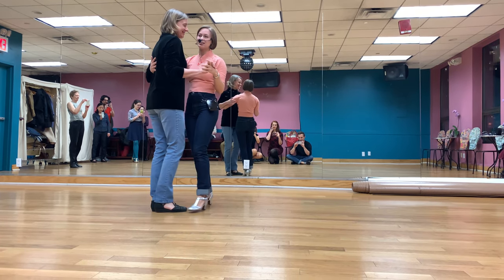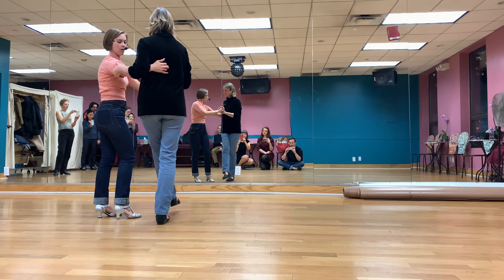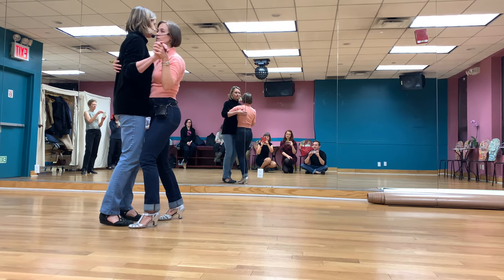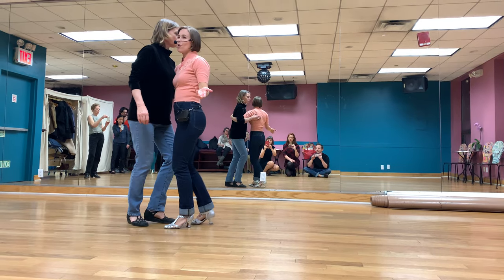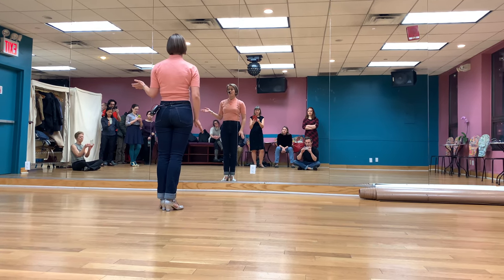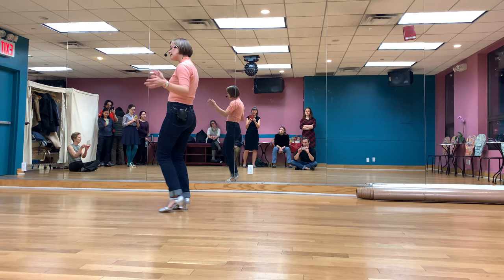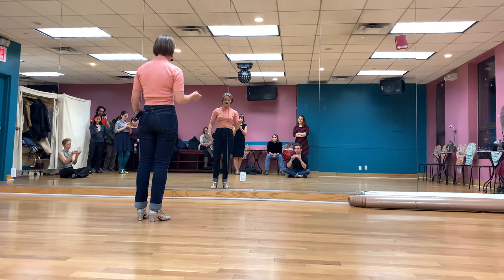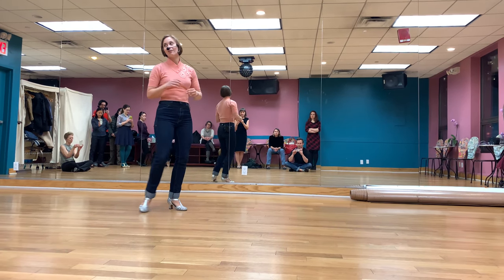Balboa Foundations: Come around into Lollies. Class Recap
Uphold basic
come around
lollies
come around exit (like an out and in)

Class Recap
Week 2 of the January class series - Lollies and Swivels month

Taught by Lainey Silver
Balboa Foundations class at You Should Be Dancing...! Studios